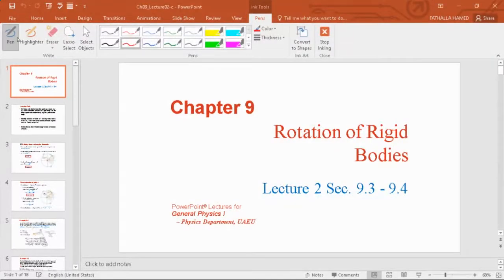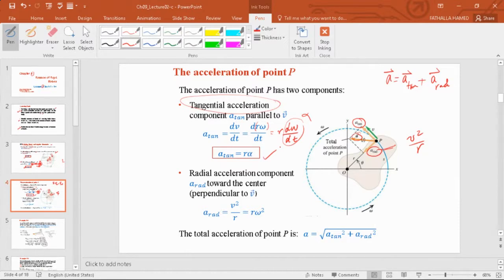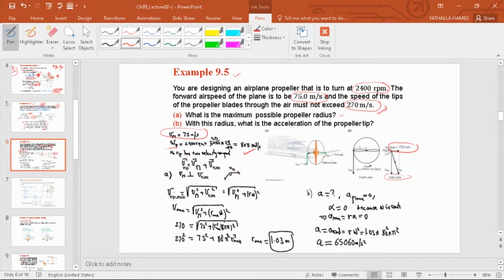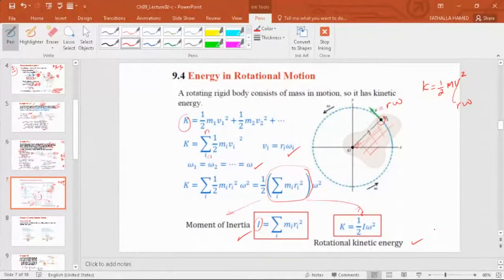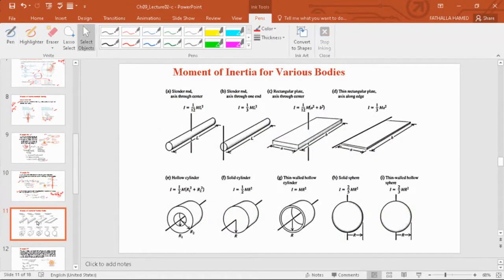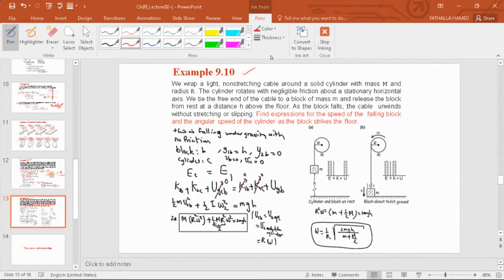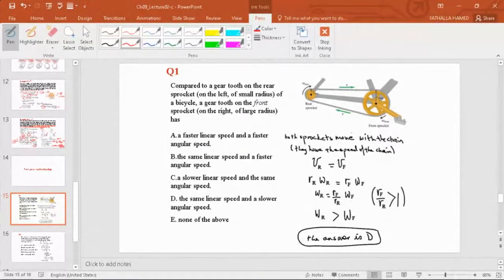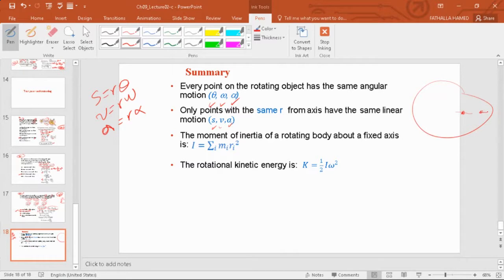GP1 Fall2021 Ch9 2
This lecture deals with the relation between linear and angular kinematics, moment of inertia and rotational kinetic energy.